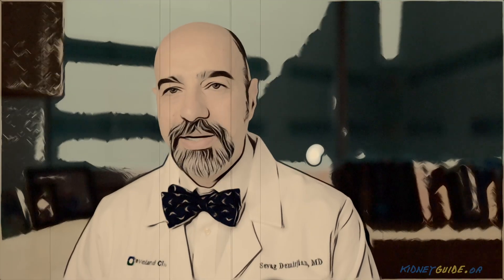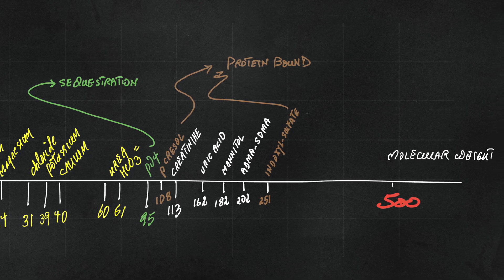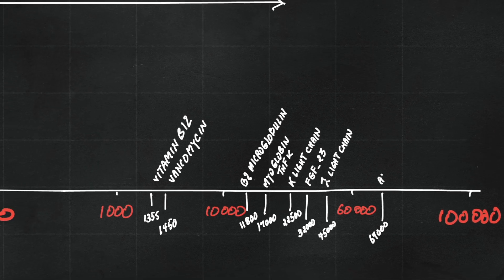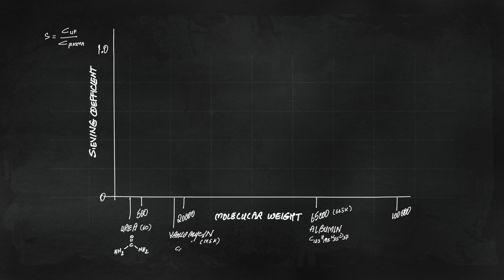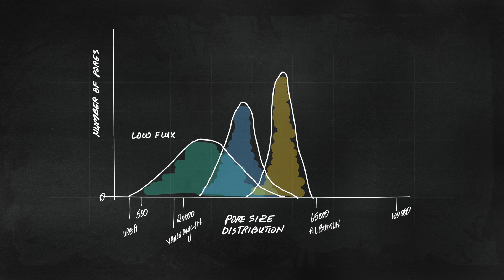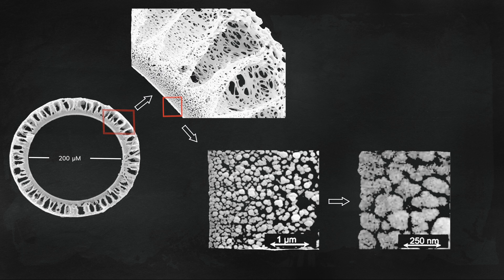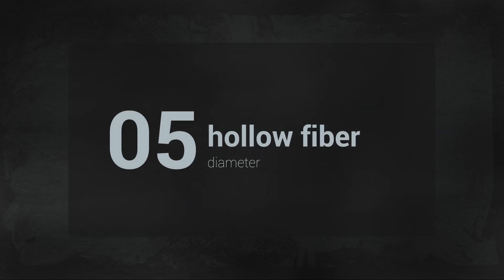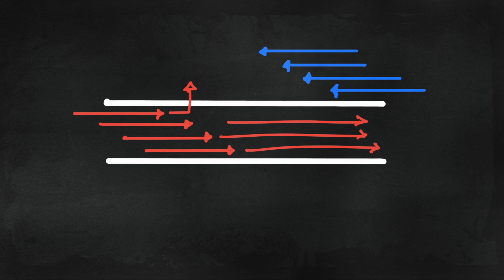uremic toxins in kidney failure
Dr. Sevag Demirjian, the director of critical care nephrology at Cleveland Clinic, describes uremic toxins in patients with kidney failure. The review describes the different categories of waste products that accumulate in patients with kidney disease, and how those toxins are cleared during dialysis. It also describes the role of dialyzers (filters) used during dialysis on the amount and range of toxins removed.